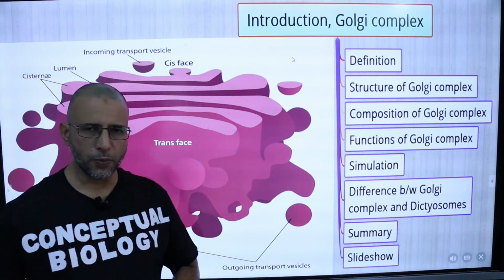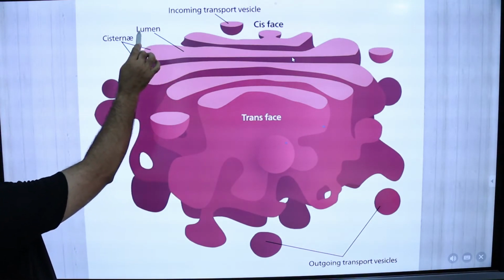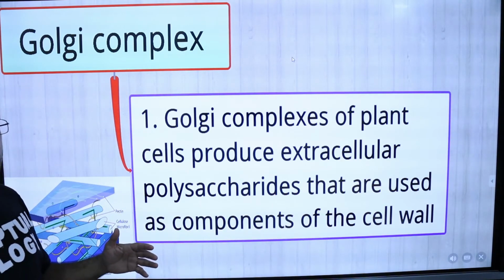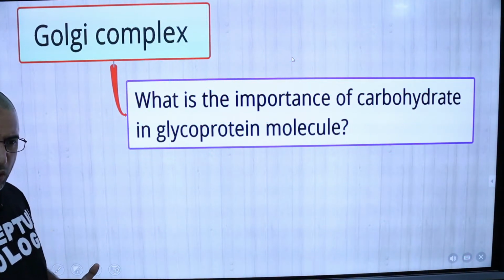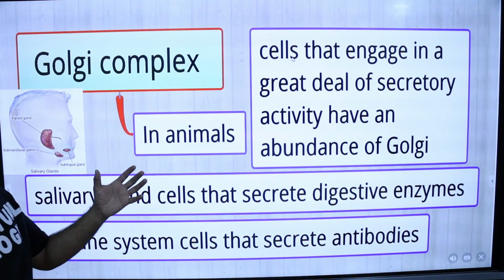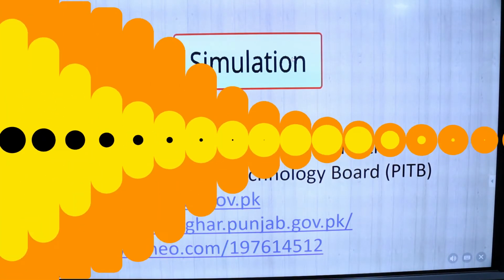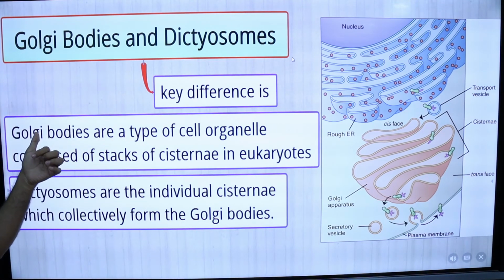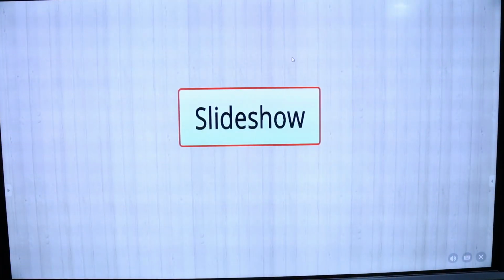Golgi Complex with Dr. Sohail Jamil Qureshi / MDCAT Biology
The Golgi body is a stack of flattened sacs. More than one Golgi body may be present in a cell. The
stack is constantly being formed at one end from vesicles which bud off from the ER, and broken down again at the other end to form Golgi vesicles. The stack of sacs together with the associated vesicles is referred to as the Golgi apparatus or Golgi complex.

By Mariana Ruiz Villarreal LadyofHats - the diagram i made myself using adobe illustrator. as a source for the information i used the diagrams found here:[1], [2], [3], [4], [5], [6] and [7]., Public Domain,

By Mariana Ruiz LadyofHats - i did the diagram myself using adobe illustrator , as source for the information i used this websites [1], [2],, [3] and [4], Public Domain,

By BruceBlaus. When using this image in external sources it can be cited as:Blausen.com staff (2014). "Medical gallery of Blausen Medical 2014". WikiJournal of Medicine 1 (2). DOI:10.15347/wjm/2014.010. ISSN 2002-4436.

11-Bio-4 Golgi Apparatus - an animatic
Punjab Information Technology Board (PITB)